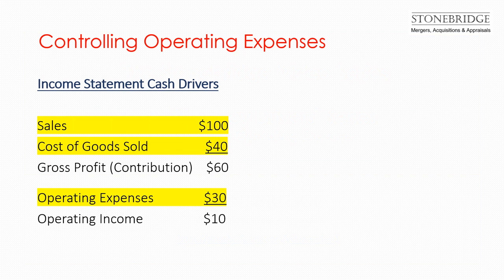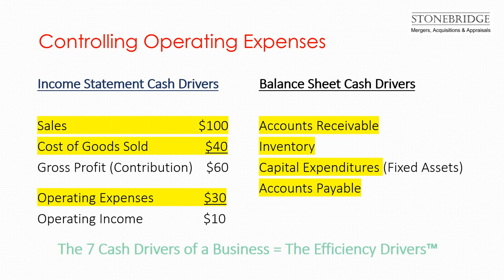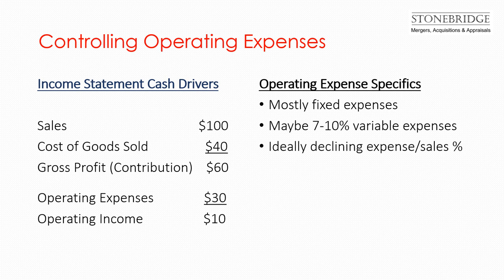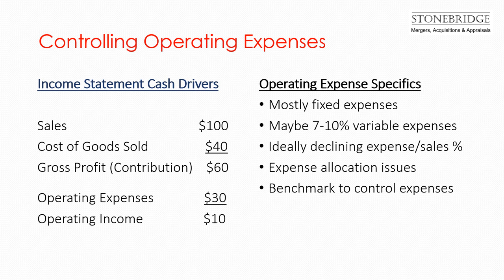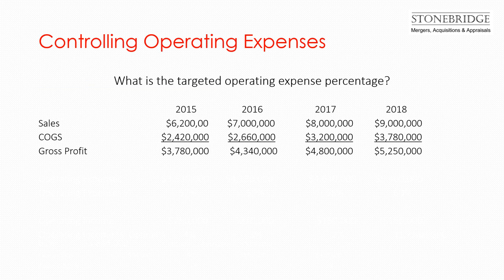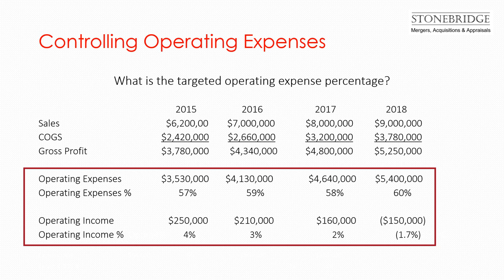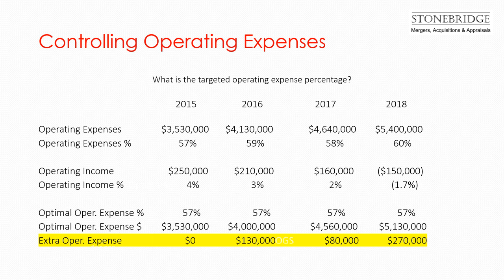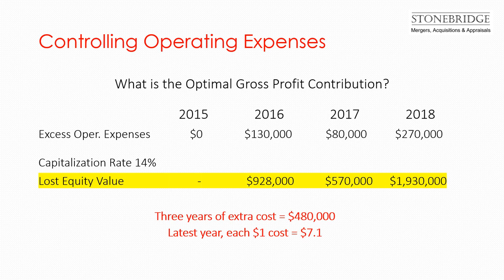The Stonebridge Video Series 6 Efficiency Drivers Controlled Operating Expenses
CONTROLLED OPERATING EXPENSES & VARIANCES
Companies make money by containing cost. This video reviews identifying specific areas to drive profit by setting up easy systems to monitor performance.